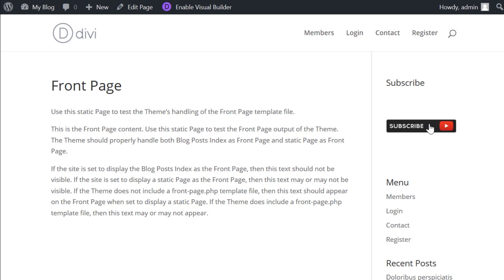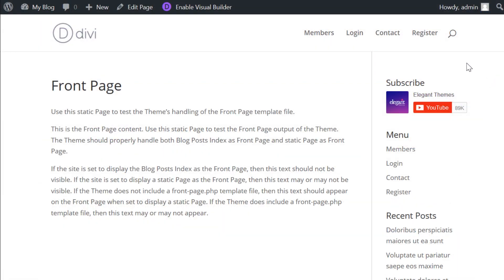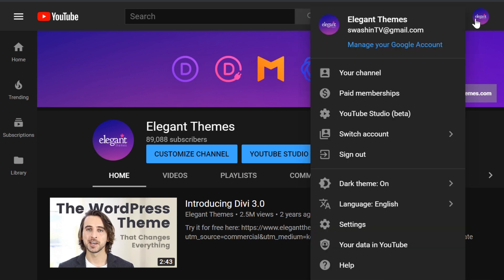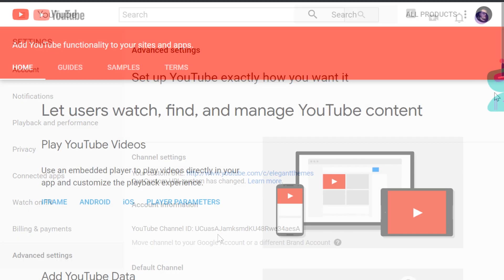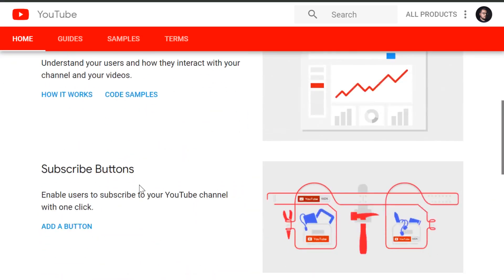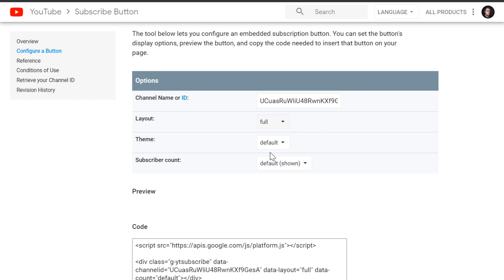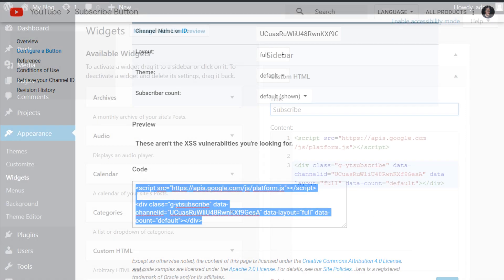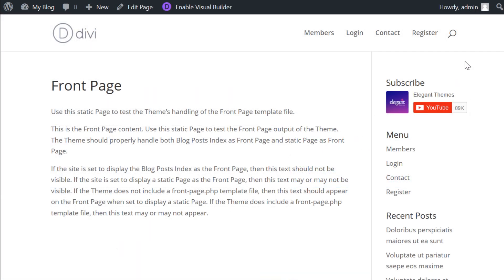How to Add a YouTube Subscription Button to WordPress